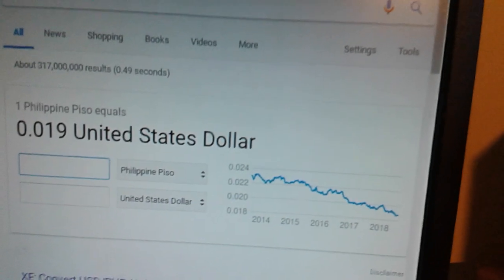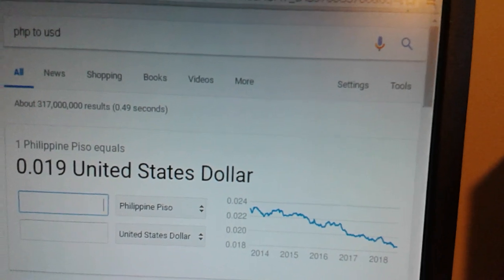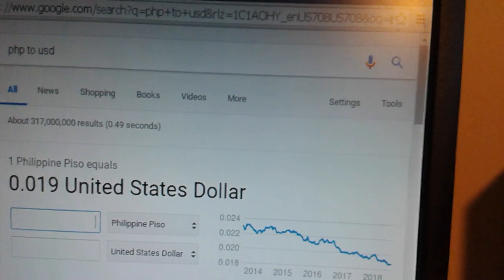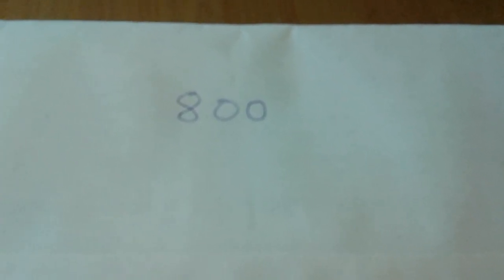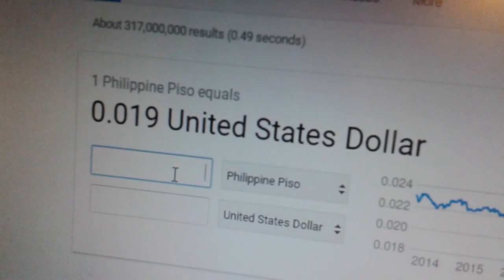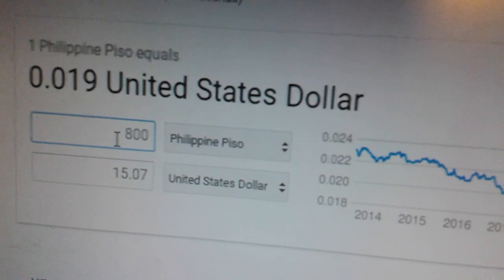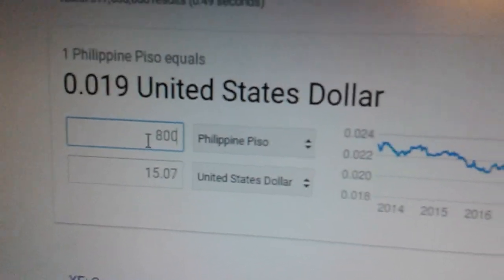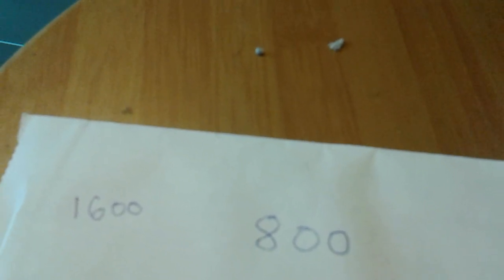A trick of how to convert mentally Philippine peso (PHP) to US dollar (USD) — just an estimate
This video is a trick of how to convert mentally Philippine peso (PHP) to US dollar (USD). Notice that exchange rates changes, so this is based as of July 2018, but this trick is gonna be useful for a long time, since the fluctuations of exchange rates are not too drastic. But remember, this is just an estimate to give you an idea.